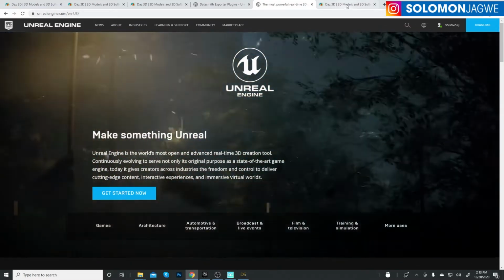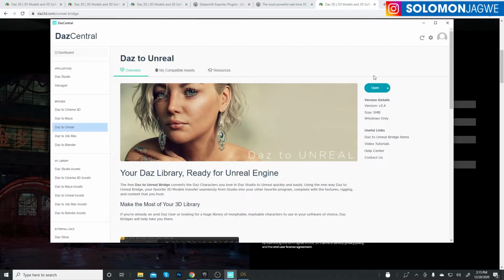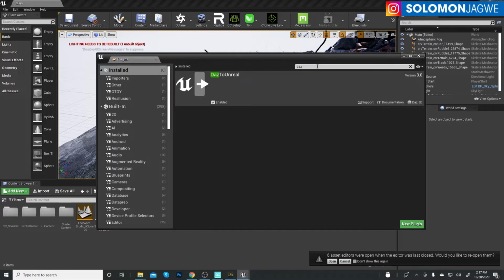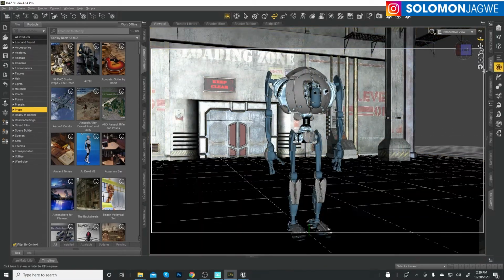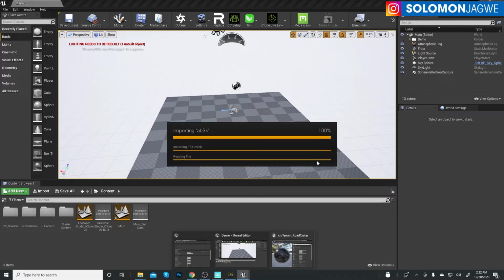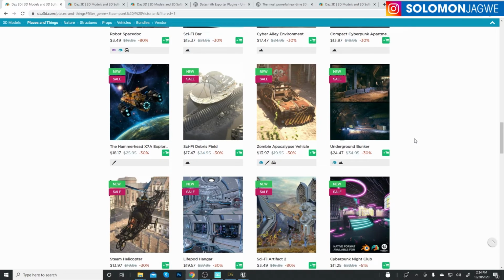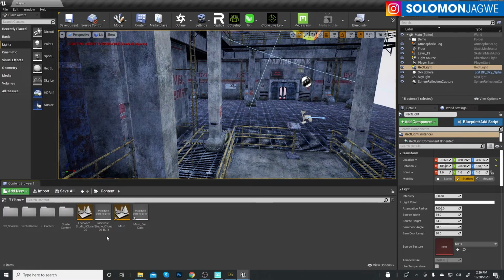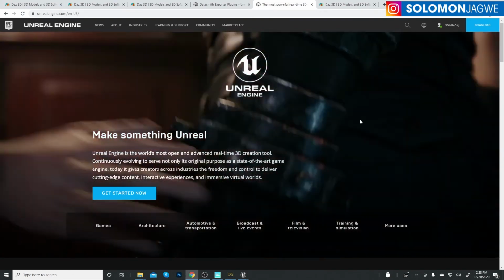Daz to Unreal Engine Bridge ~ How to Send Daz Props & Environments to Unreal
In this tutorial, I walk you through how to send your Daz Props and Environments to the Unreal Engine. This opens the door to sending your Daz sets to the Unreal Engine for use in your short films, and for Real-time rendering.

You can get the Daz to Unreal Bridge at this